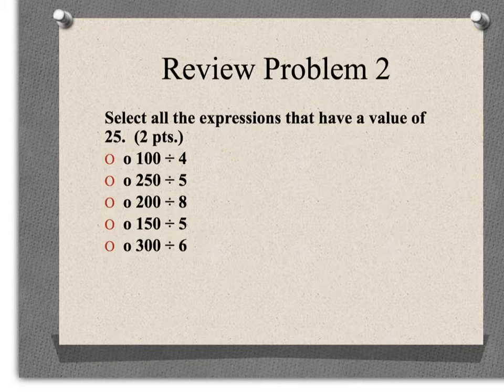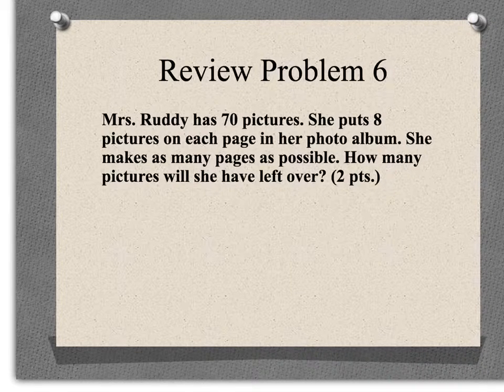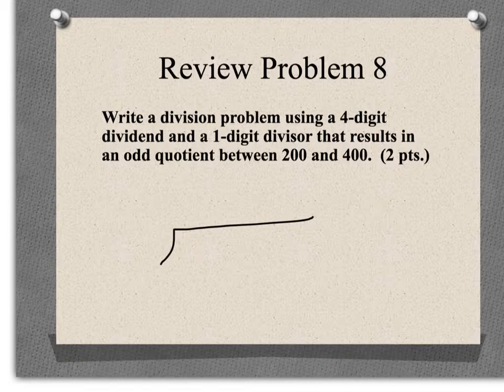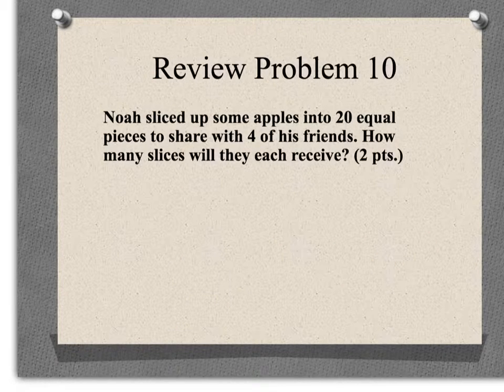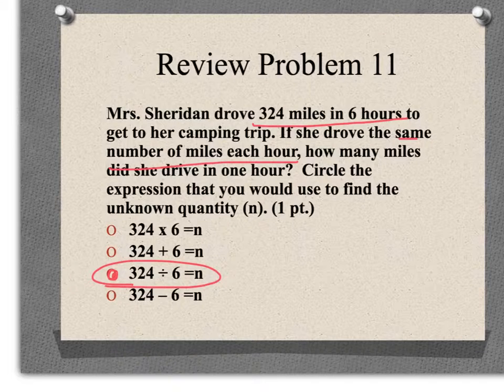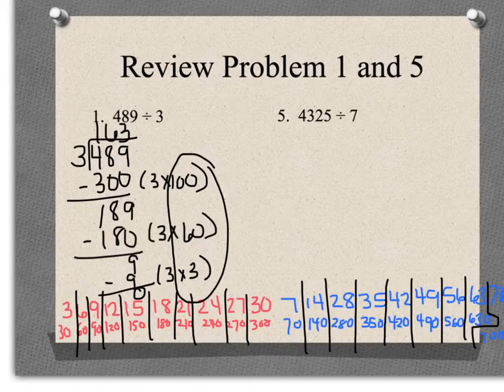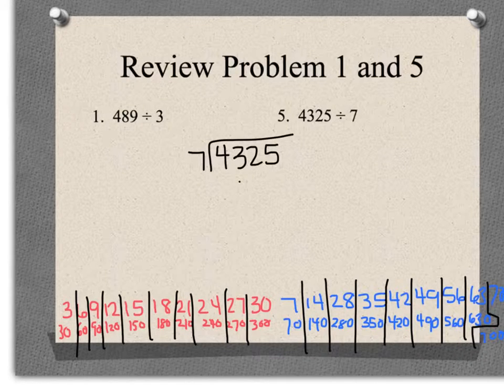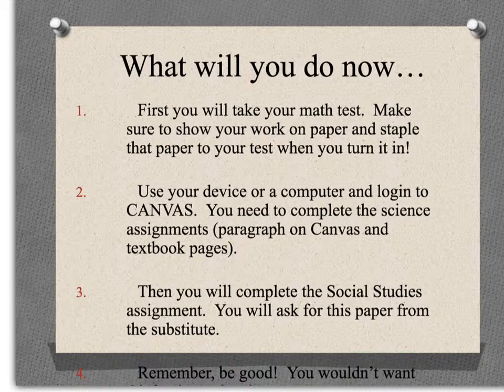Unit E Review